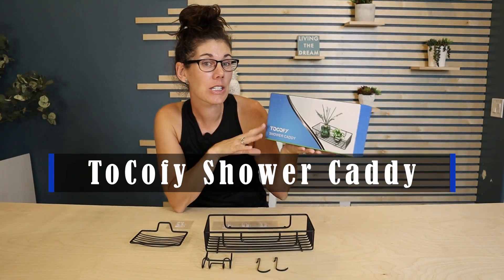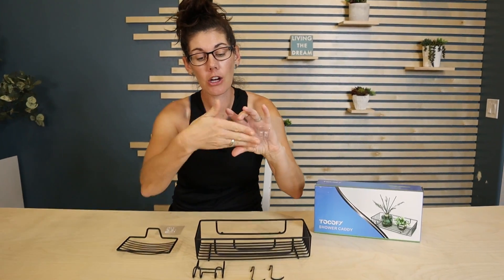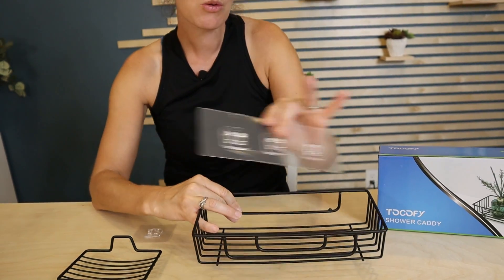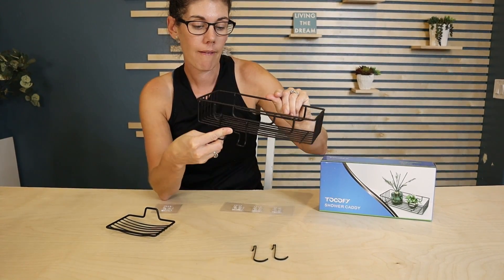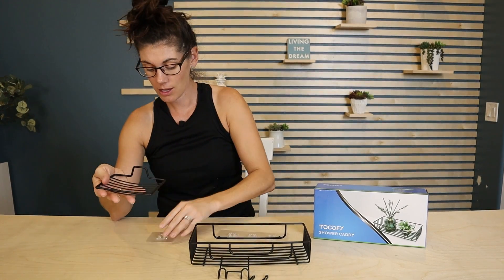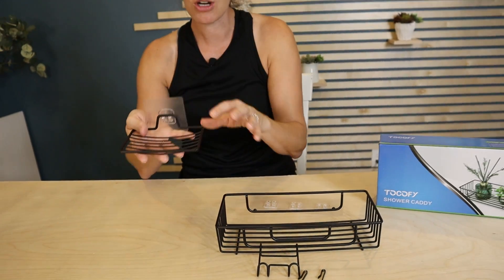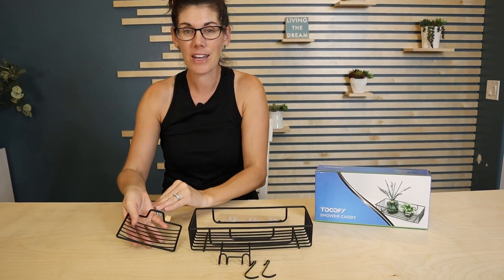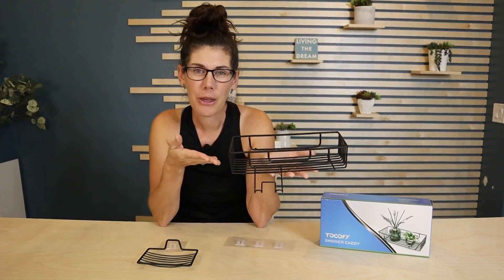ToCofy Shower Caddy Review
This is the ToCofy Shower Caddy from Amazon.